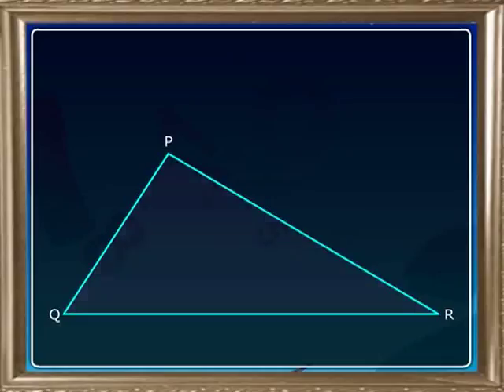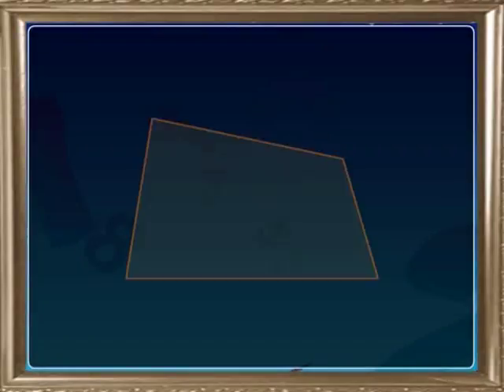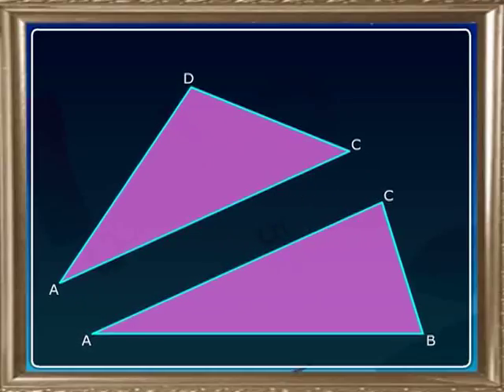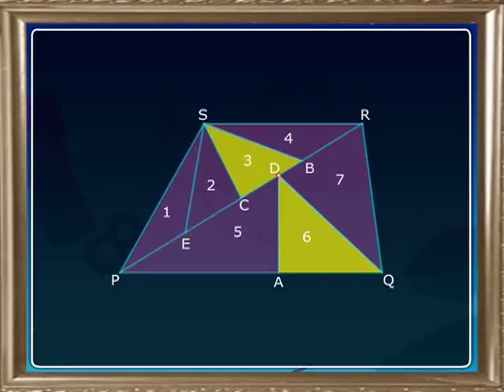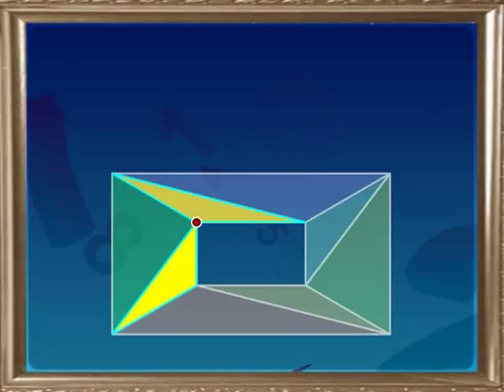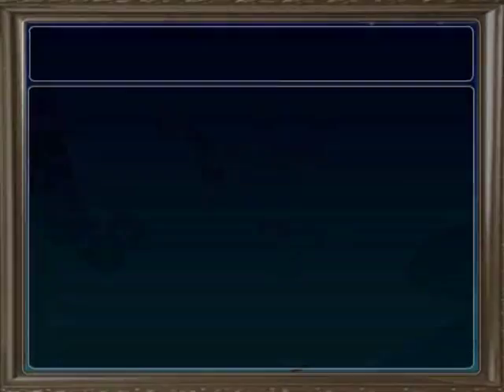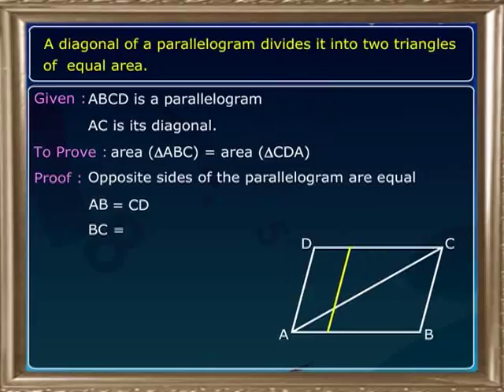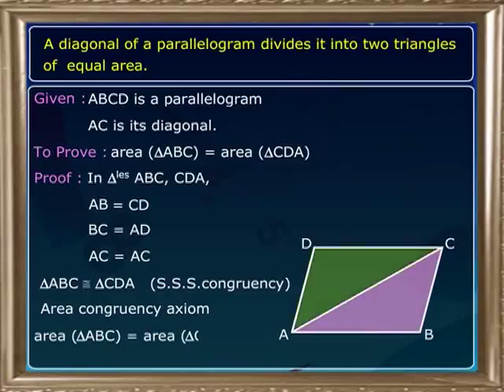Geometry:-The Area of a Polygonal Region-03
"A polygonal region is defined as a polygon and its interior. what is the area of a pentagon? Let's watch the video and understand the area of a polygonal region for different shapes."